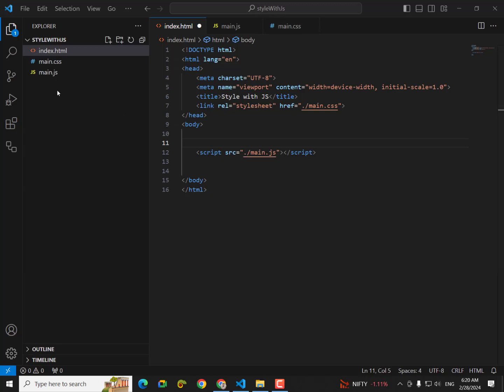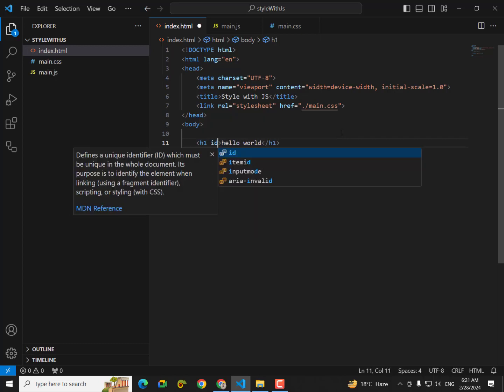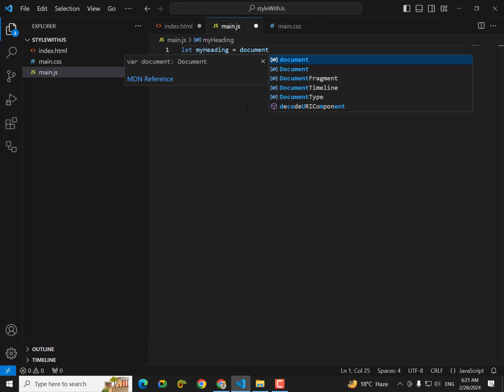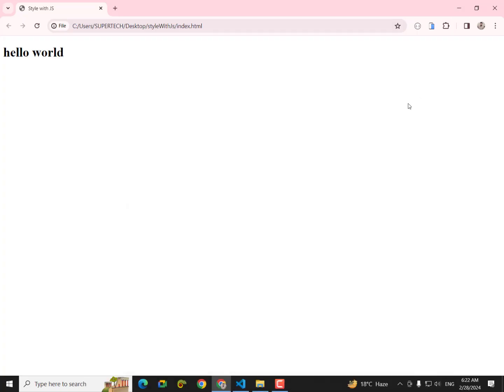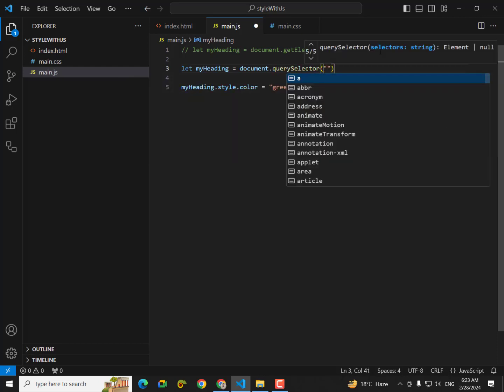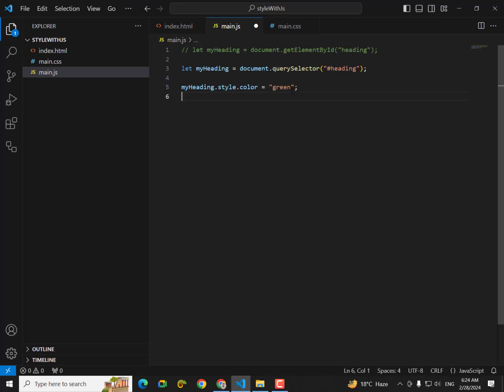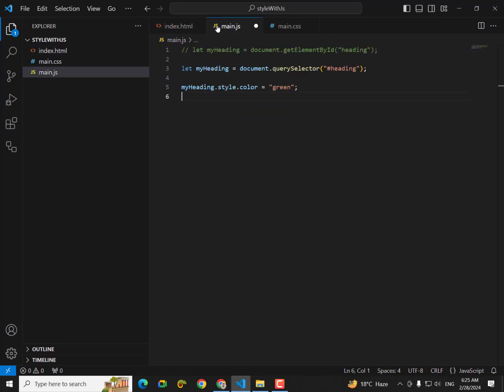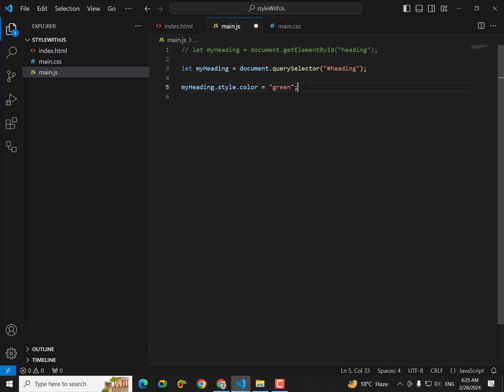JavaScript QuerySelector vs GetElementById: Understanding the Differences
🚀 Dive into the world of JavaScript as we explore the nuances between QuerySelector and GetElementById in this insightful video! 🤔💡
In this tutorial, we break down the fundamental differences between these two popular methods for selecting elements in the DOM. Whether you're a beginner or an experienced developer, understanding when to use QuerySelector and GetElementById can significantly impact your code's efficiency and readability.
🔍 QuerySelector: Learn how QuerySelector provides a powerful and flexible way to select elements using CSS selectors. We'll demonstrate its versatility and show you practical examples of when QuerySelector shines in comparison to other selection methods.
🆔 GetElementById: Discover the simplicity and specificity of GetElementById, a method tailored for selecting a single element by its unique identifier. We'll explore scenarios where GetElementById is the optimal choice and discuss its advantages in terms of performance.
🔄 Comparative Analysis: Watch as we perform side-by-side comparisons, weighing the pros and cons of each method. Gain valuable insights into best practices and understand the situations where one method may outshine the other.
🛠️ Practical Examples: Follow along with hands-on examples to solidify your understanding of QuerySelector and GetElementById. We'll showcase real-world applications to help you implement these techniques effectively in your own projects.
• JavaScript developers of all levels
• Web developers looking to optimize DOM selection methods
• Those seeking a comprehensive understanding of QuerySelector and GetElementById
🚀 Level up your JavaScript skills today! Hit play and explore the world of DOM manipulation with QuerySelector and GetElementById. 🌐👨‍💻

,it nector, IT Nector, # It nector,